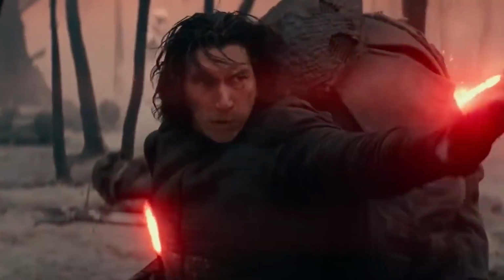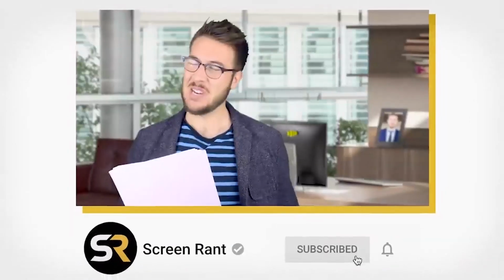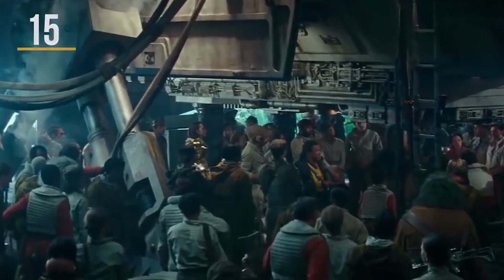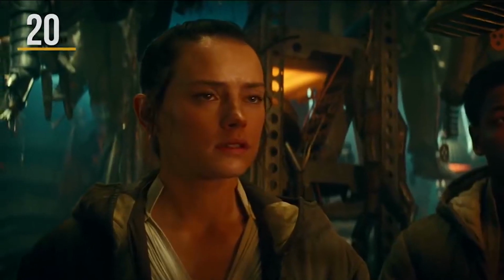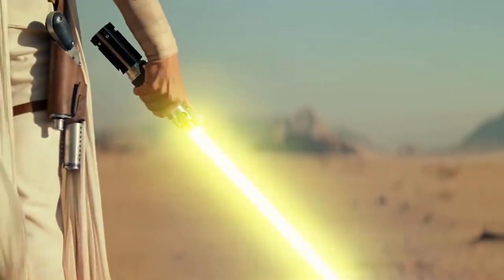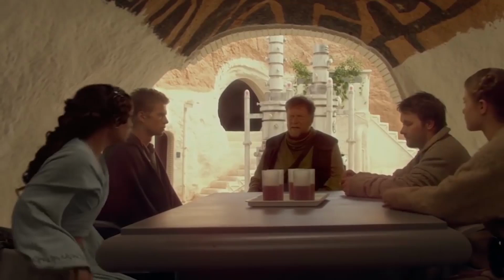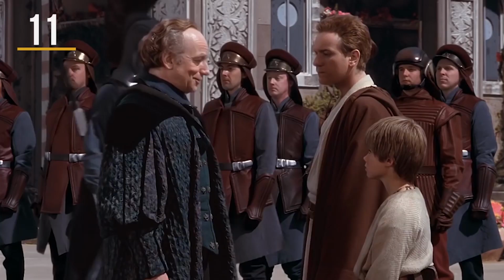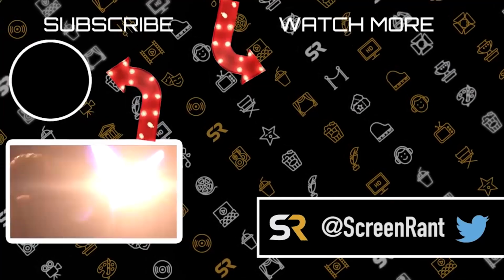We Answer Every Question You Have About Star Wars: The Rise Of Skywalker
Star Wars: The Rise Of Skywalker Video Compilation

Star Wars: The Rise of Skywalker does a lot of things. Not only does it bring a close to the Skywalker Saga, but it also brought a ton of awesome easter eggs and little details to the screen that you might not have noticed upon your initial viewing.

Or your second, or third, or even fourth. Let’s be honest, Star Wars fans like watching these movies over and over again. So odds are you’ll probably see it a couple of times in theaters.

You know that we here at Screen Rant love our easter eggs, so of course we are gonna take a look at a bunch of them and where you could see them for yourself on your next viewing.

Also, as you would expect, this video is going to be chocked full of a bunch of spoilers so if you haven’t seen the movie for whatever reason, go watch it first, then come back to this video. We’ll be waiting!